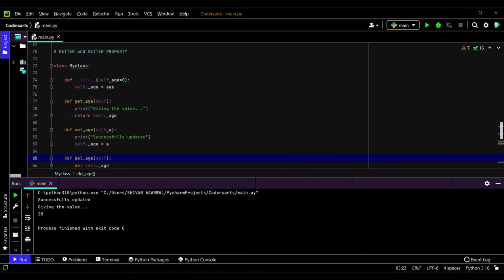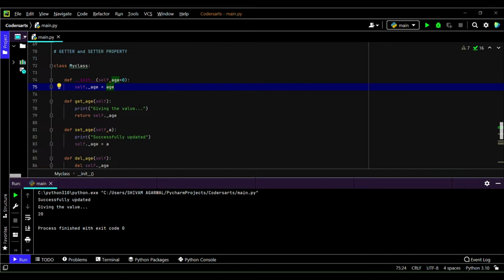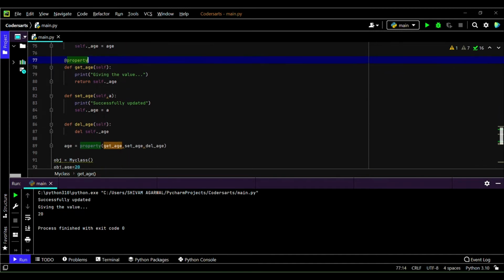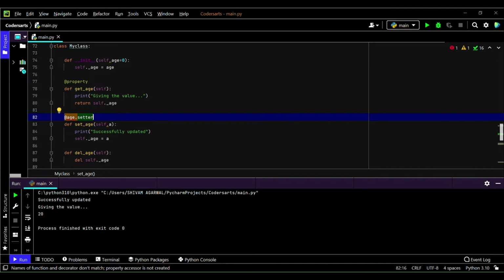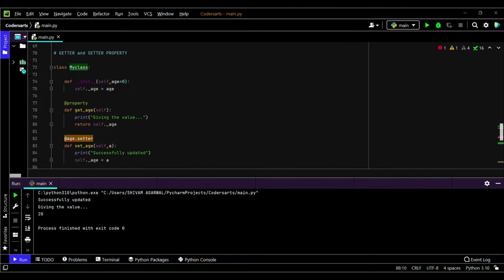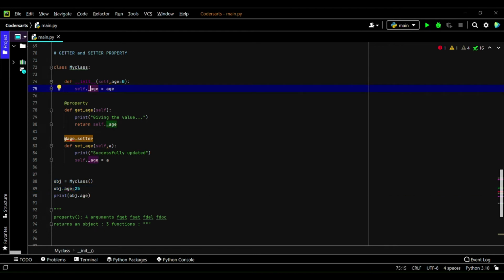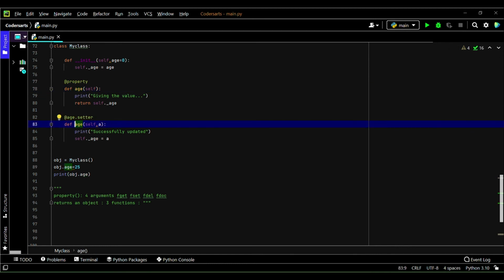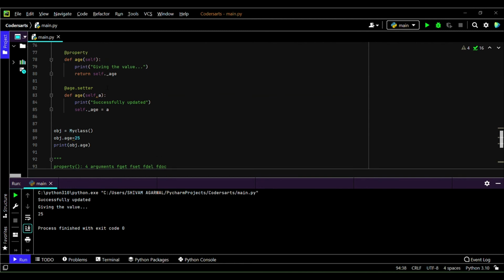11. Python Property Decorator | OOPs Concepts in Python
This video explains the Python Property Decorator in more details. Watch the whole video to understand the all concepts.